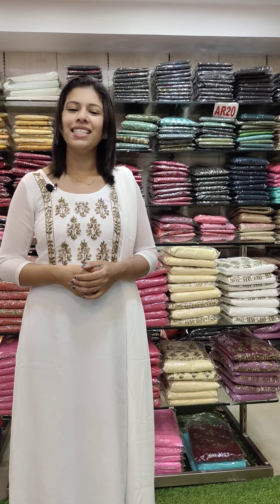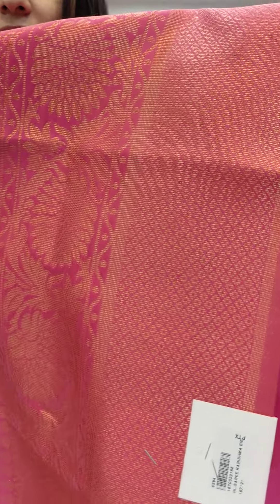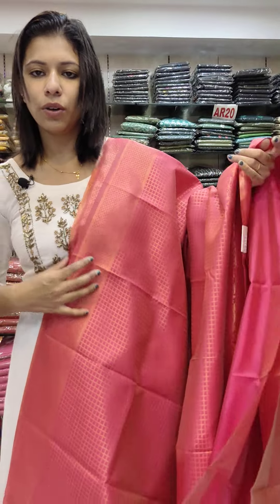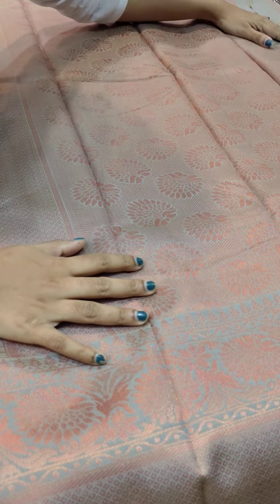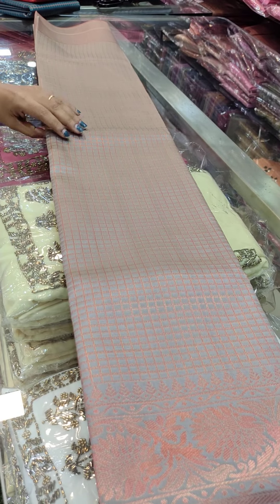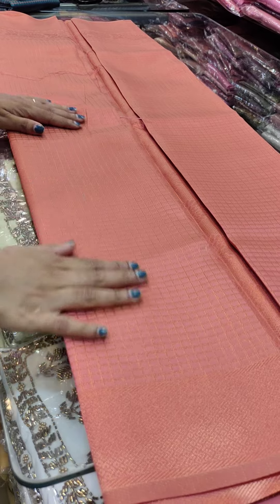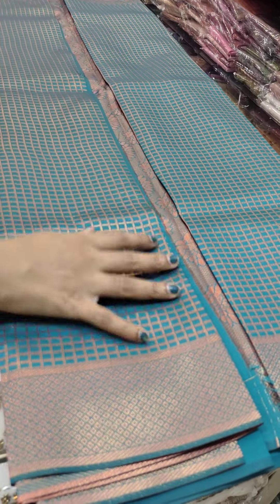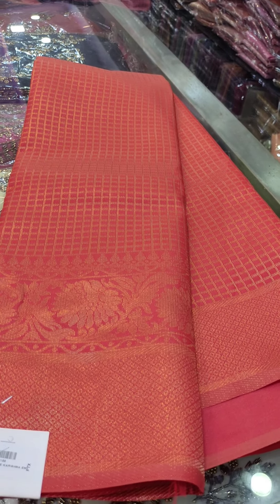PARTYWEAR SEMI SILK SAREES 8921540227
PARTYWEAR SEMI SILK SAREES COLLECTION 🎉.
  (*ALL INDIA FREE DELIVERY AVAILABLE )
WHOLESALE & RETAIL 🎉🎉